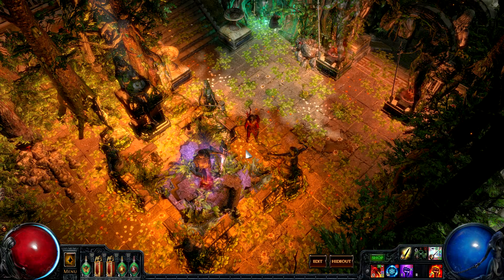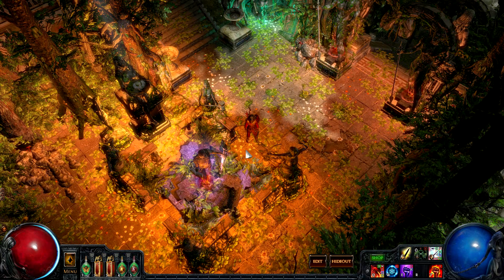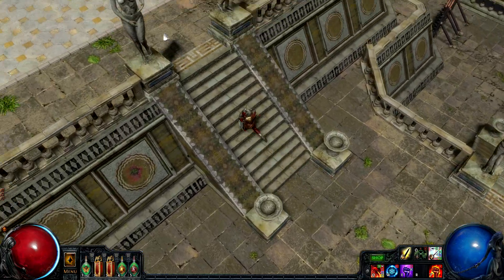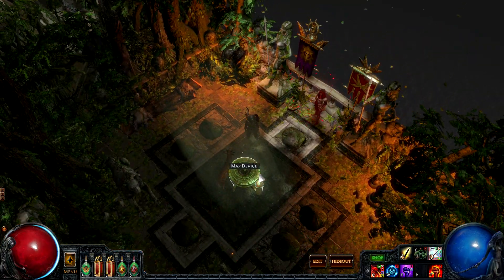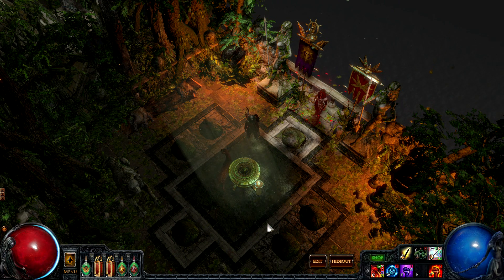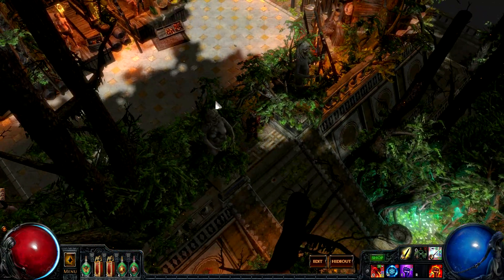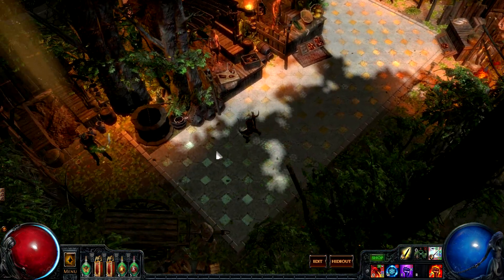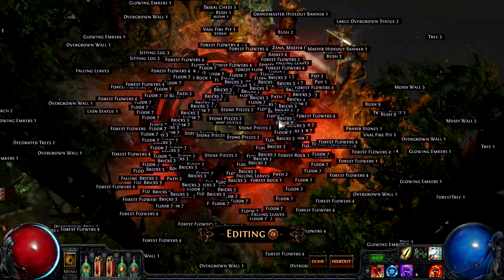Hideout of the Week S02E03: Tranquil Battle-Scarred Hideout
Hideout of the Week is a video series that showcases awesome Hideouts created by Path of Exile community members. This week's hideout is a Battle-Scarred Hideout created by community member ChestyPuller and transforms Vagan's Hideout into a place of peaceful solitude. You can find out more information from the author's thread